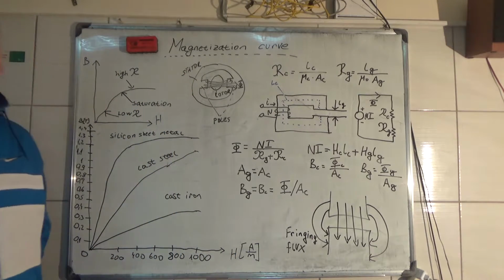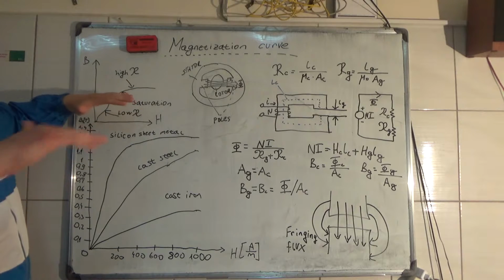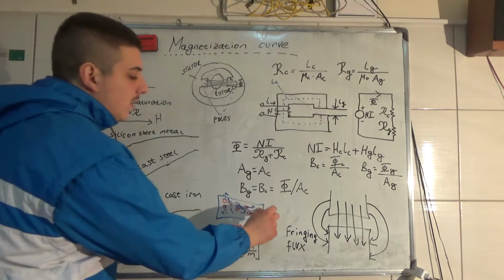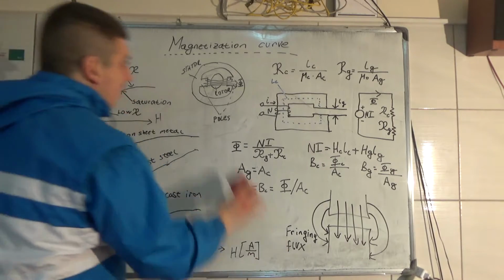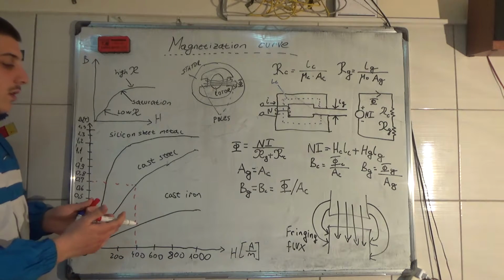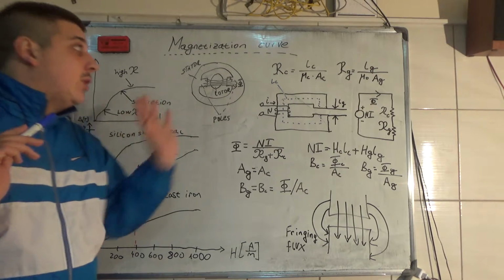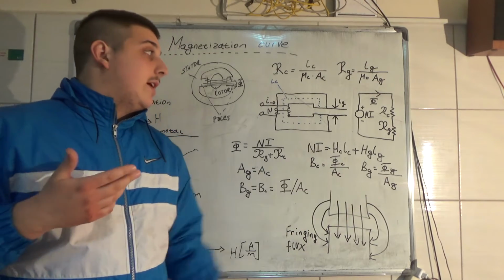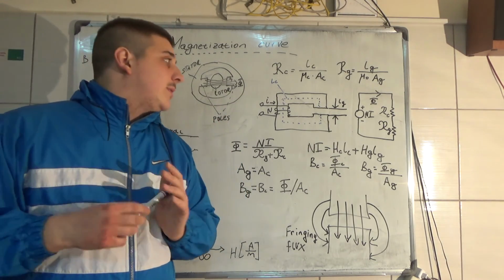Magnetic circuits 3 Magnetization curve [Electric Machinery]